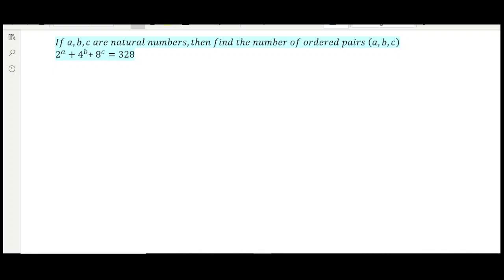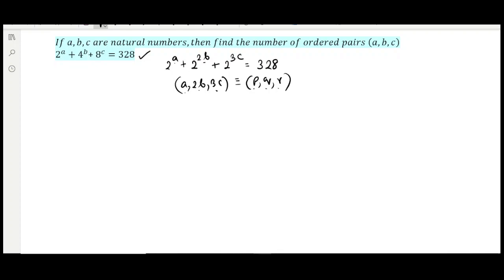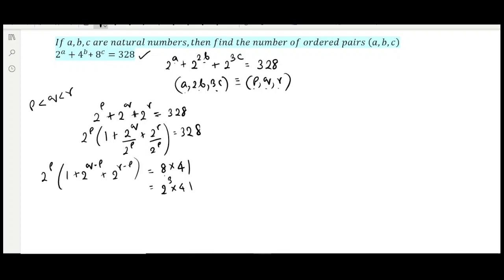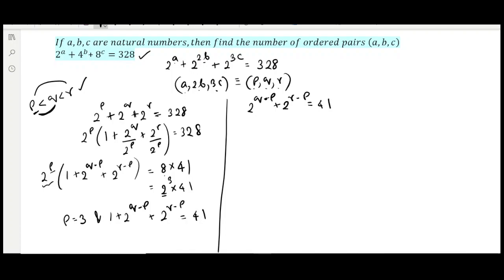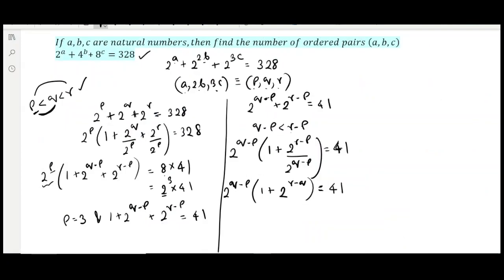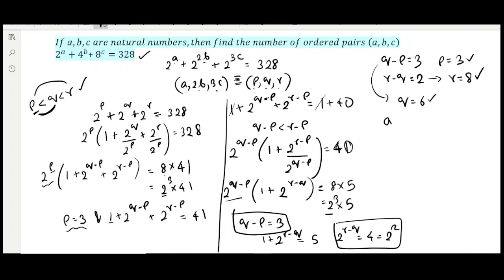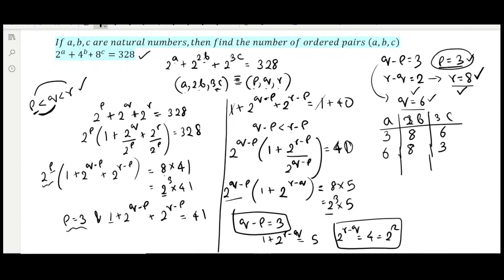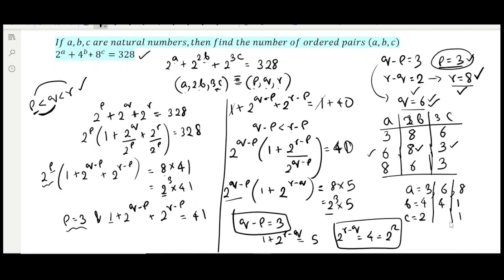Olympiads | JEE | IOQM | Maths | Diophantine equation